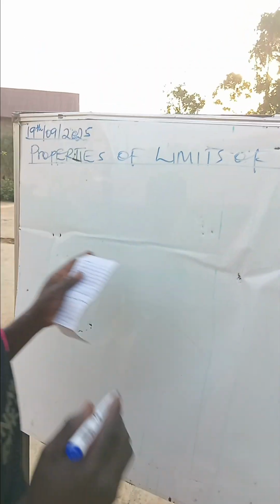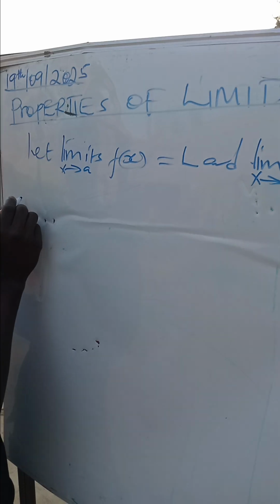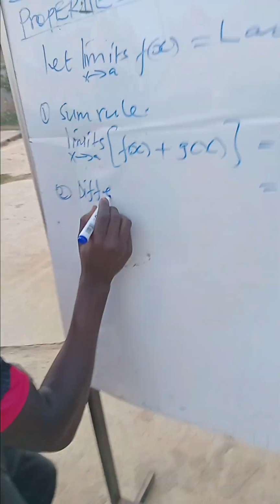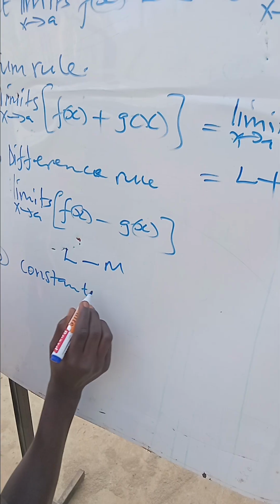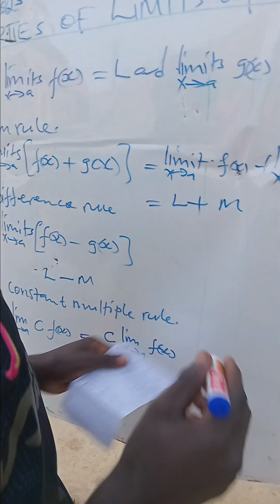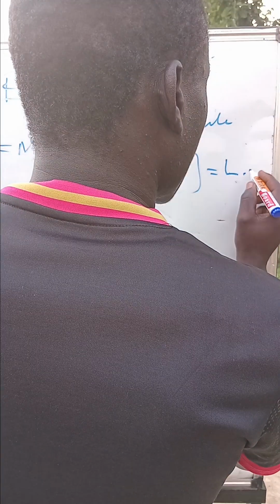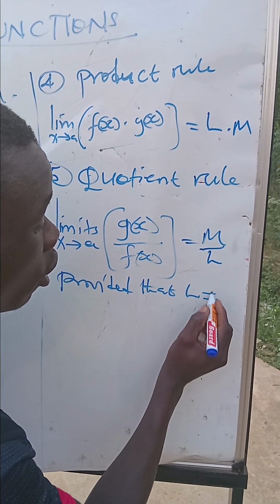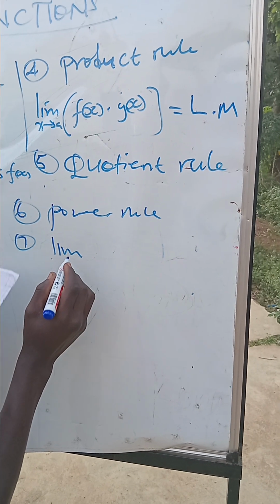Properties of limits of functions.